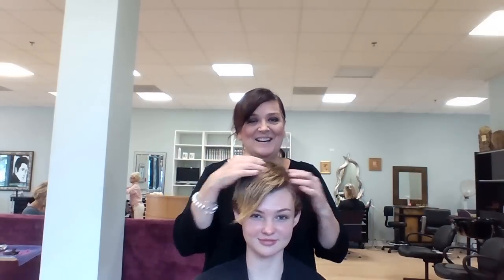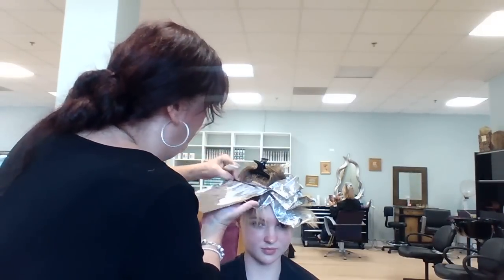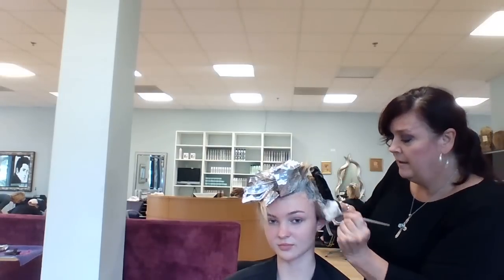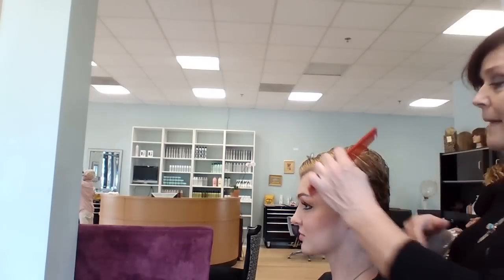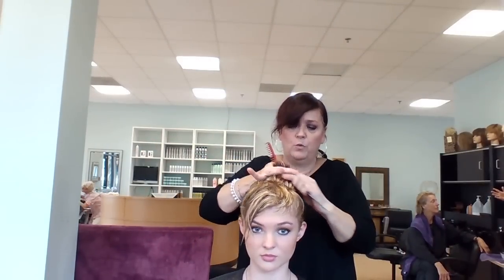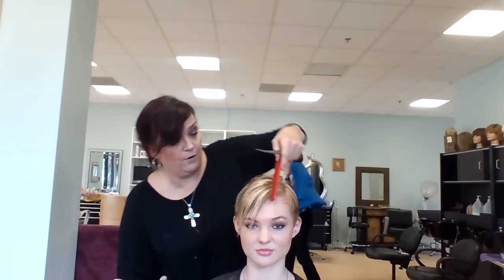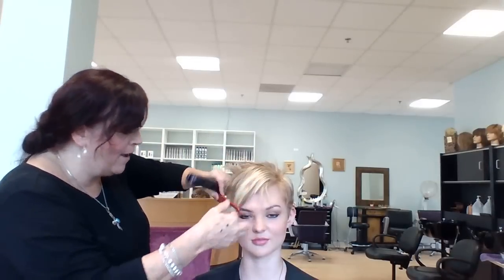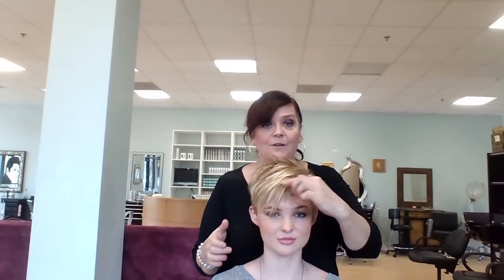blonde short cut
the blonde haircolor gives drama to this spikey, razored cut! this makeover shows how just a little bit of hair off in the right spot has a huge impact.